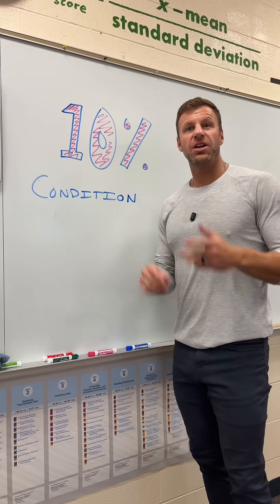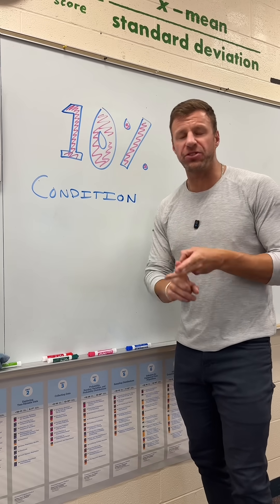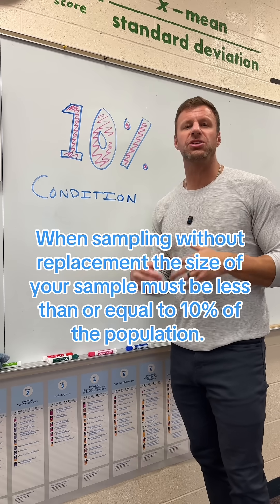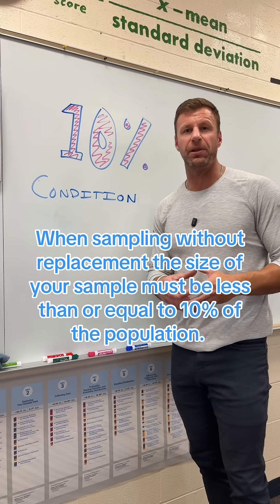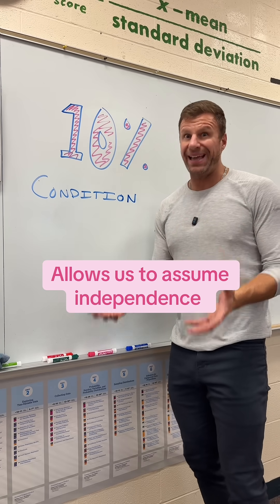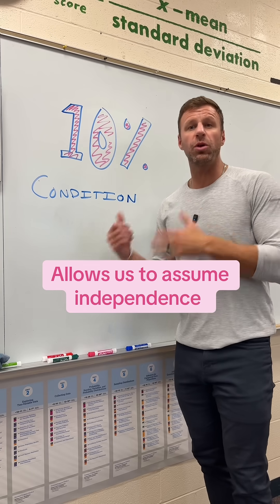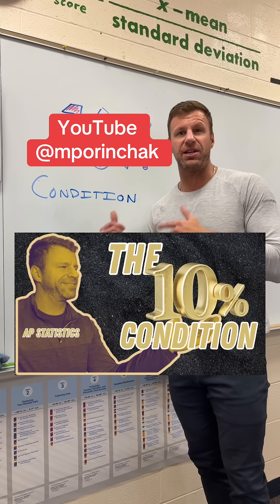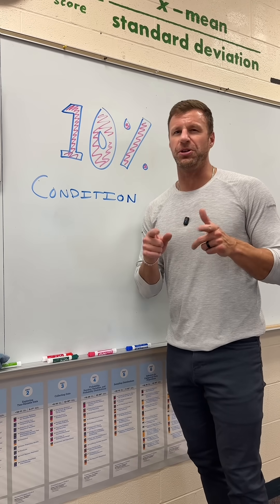THE 10% condition in apstats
AP Statistics - The 10% Condition EXPLAINED